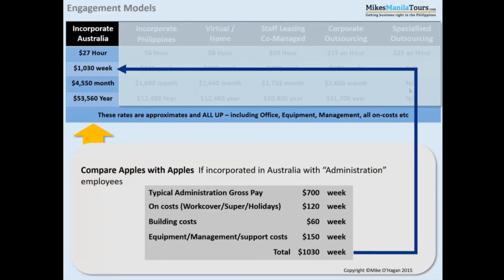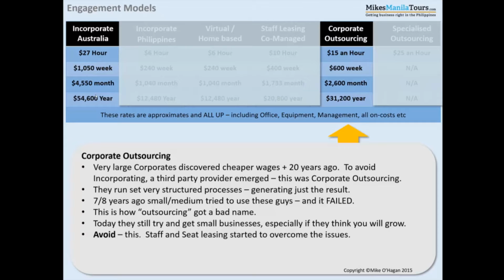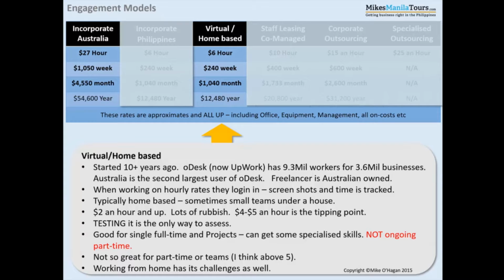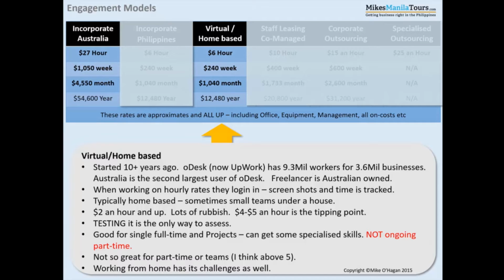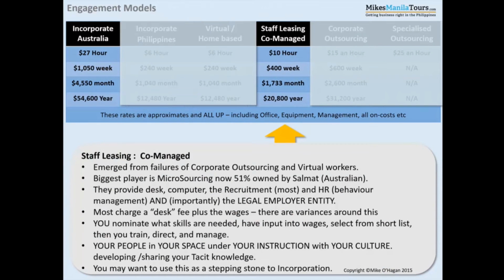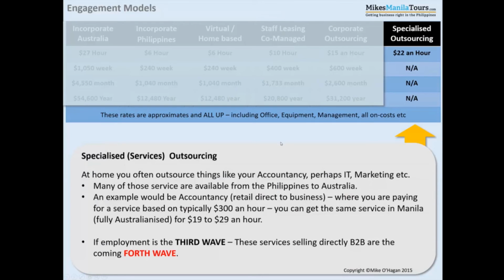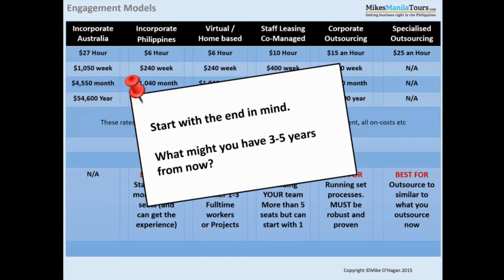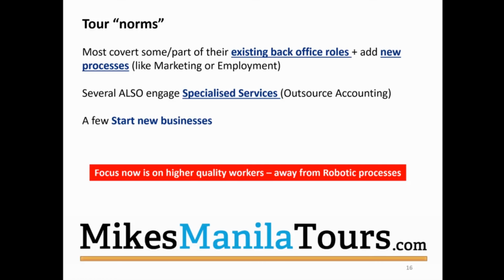7 Different Ways You Can Engage People or Services